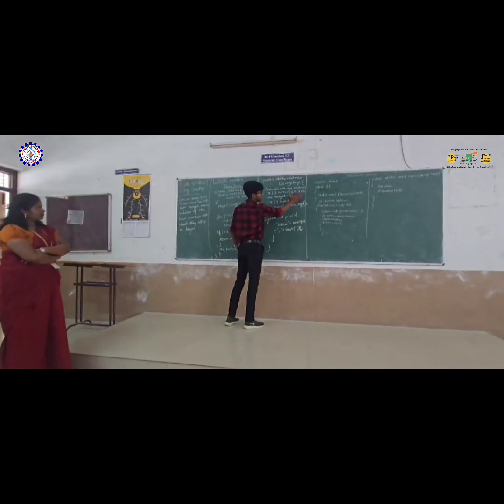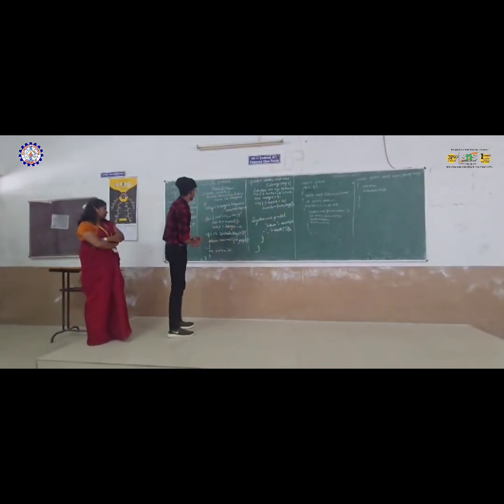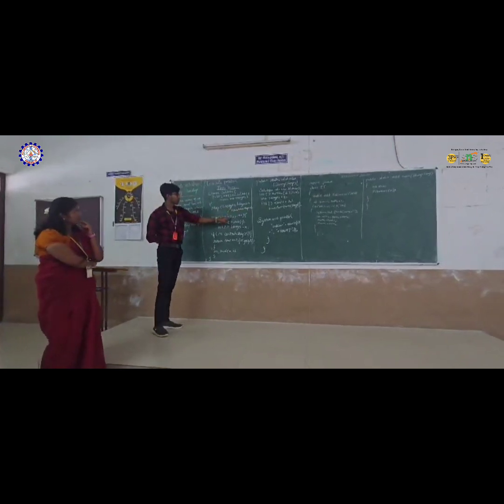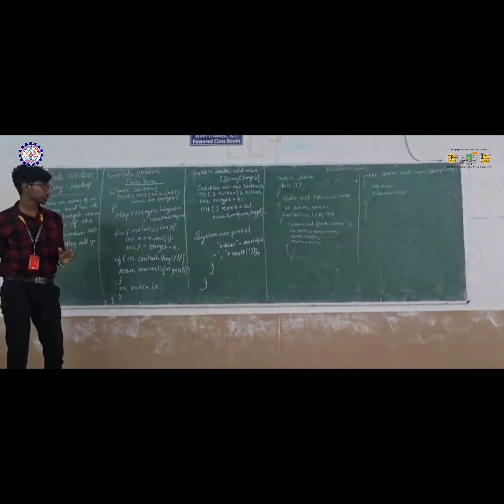Case study video in java|R.Sivagami AP/IT|SNS INSTITUTIONS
this video explain about the leetcode problem in java programming language